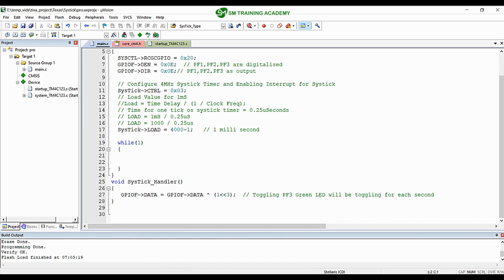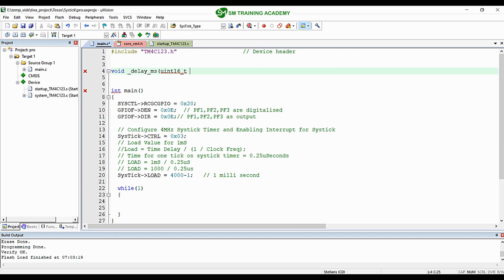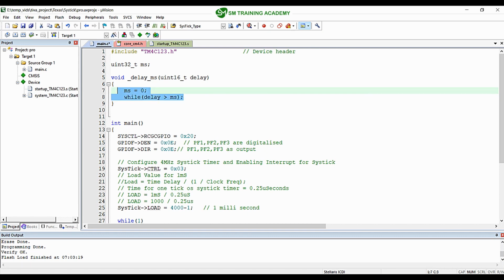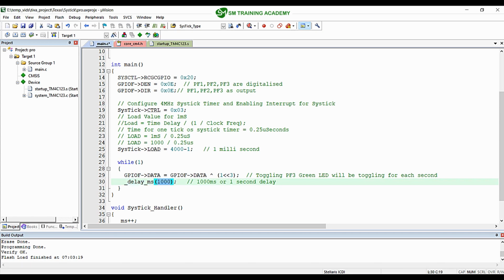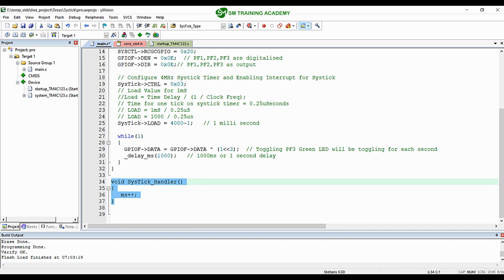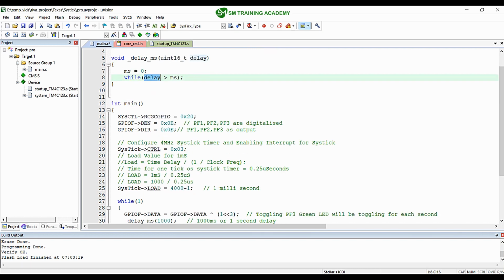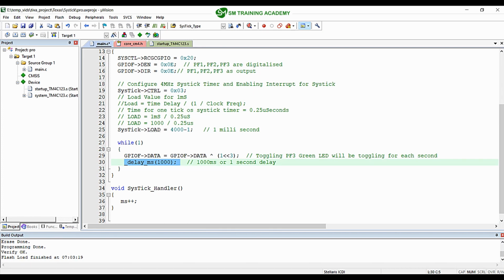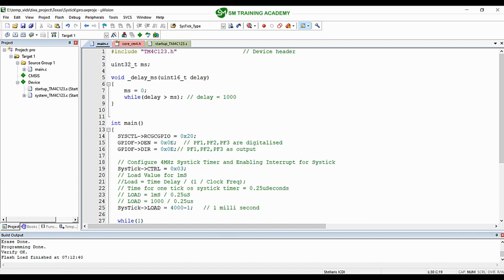Creating millisecond delay function using systick of Arm Cortex-M | TM4C123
This video will get you some knowledge on implementing accurate delay function in systick timer in TM4C123 microcontroller , This is a course on Bare Metal programming in KEIL IDE  for the TM4C123GH6PM microcontroller , For learning this course for free with all the documents and necessary source code for all the lectures

Here is the playlist for Introduction to Bare Metal Programming Course in ARM Cortex-M (TM4C123GXL):

If you wish to take up the course with full resource for free kindly